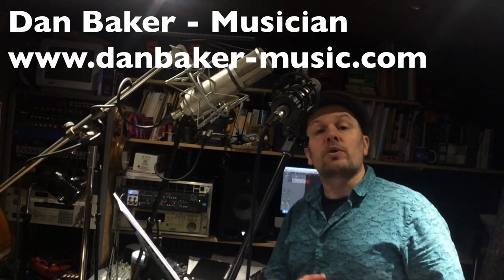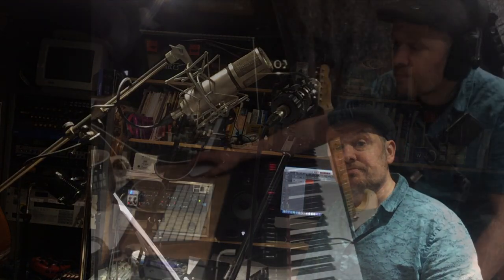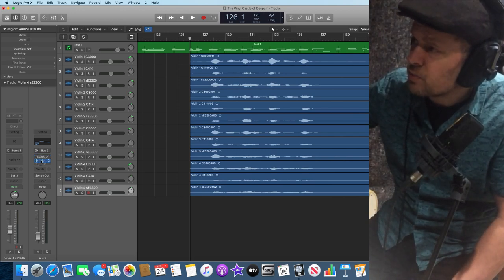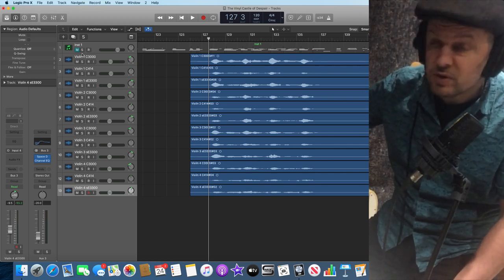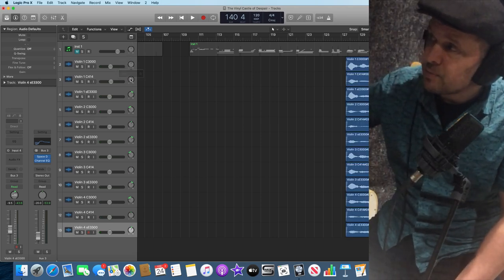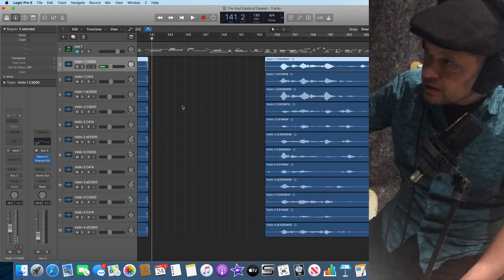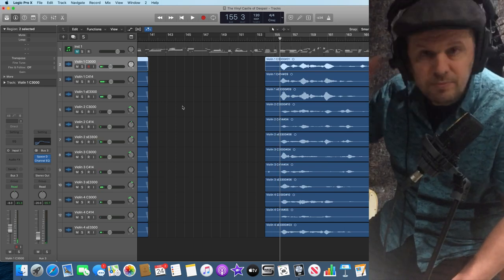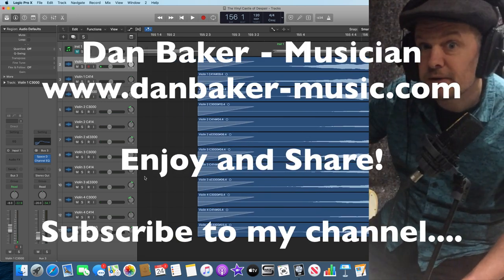String Multi-tracking: Tips, Tricks, Microphones & Mixing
String plugins are great for a few things, but there are many occasions where you'll need a string player and their expertise in adding colours to your mix.

In this film, I demonstrate the effect that real strings have, in addition to miking up the violin, and using different microphones to create different sounds from the same instrument. Add to this the harmony parts, and the mixing and cleaning up of tracks for the final touch.